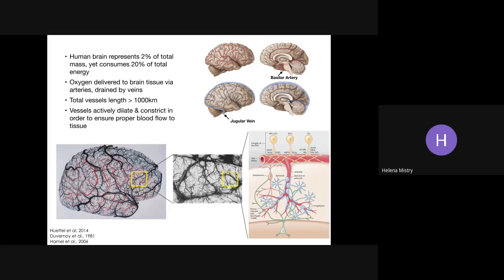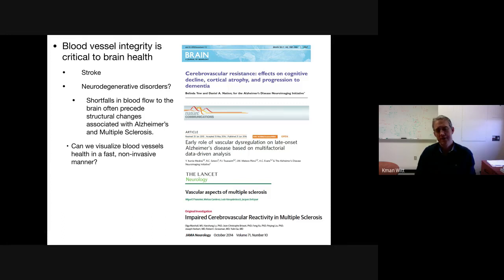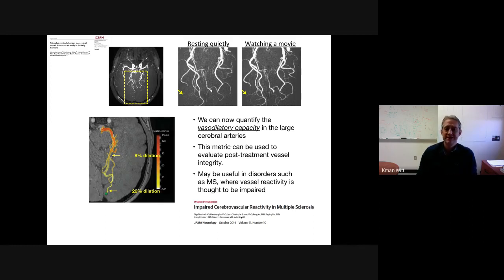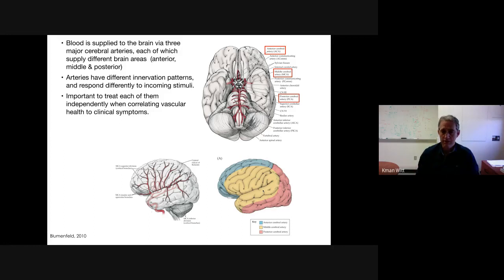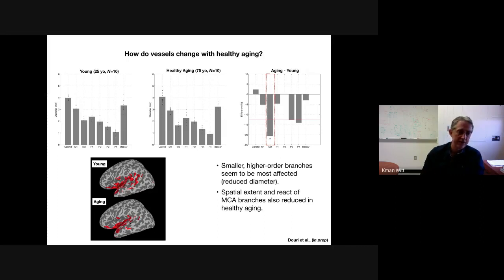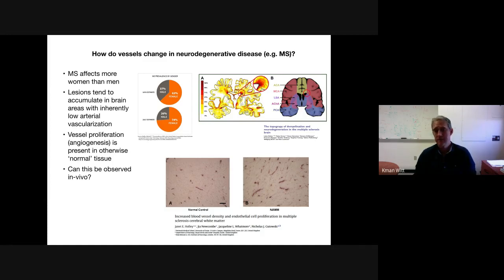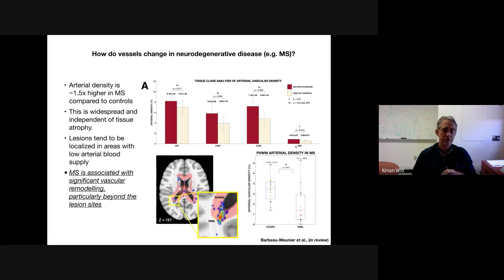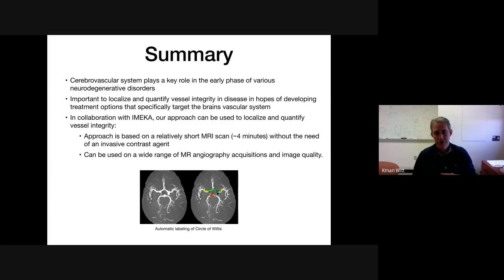Visualizing blood vessel structure and function in the human brain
Presentation by Kevin Wittingstall, PhD and professor at University of Sherbrooke.
Accumulating evidence indicates that changes in the brains vascular system are amongst the earliest to appear in several neurodegenerative disorders.  Despite this, few methods exist for visualizing, identifying and quantifying cerebral blood vessels in humans.  In this talk, I will discuss our recent attempts at reconstructing the brains vascular architecture, as well as applications in different neurological disorders.